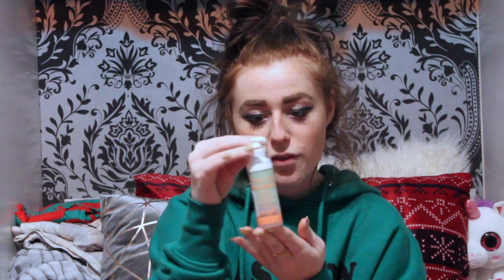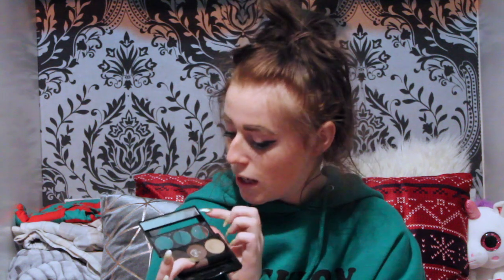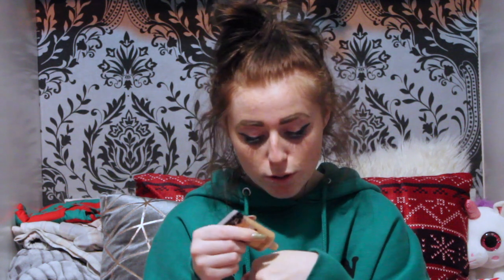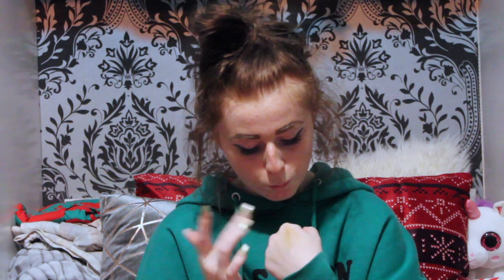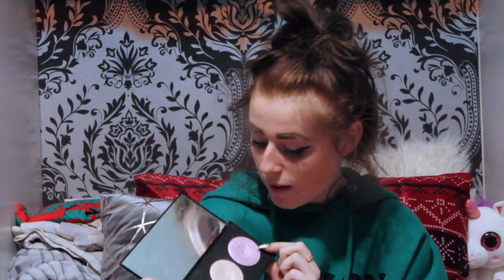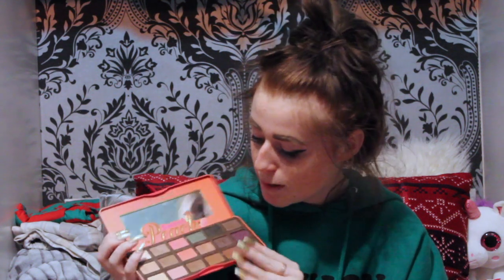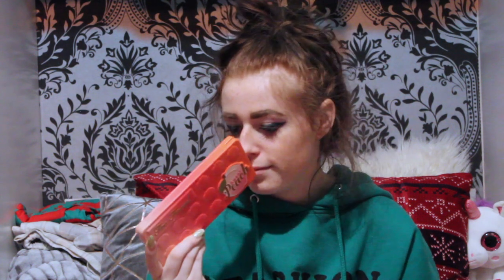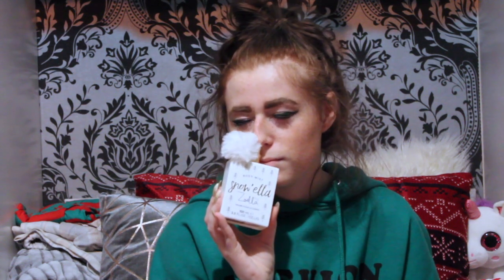2017 Makeup Favourites | Day 19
These are my 10 makeup favourites I’ve used this year, love these products and were so close to finishing 24 days to Christmas and a final video on Christmas Day !!! 5 days to go and it’s Christmas !! 🎄🎅🏼🦌